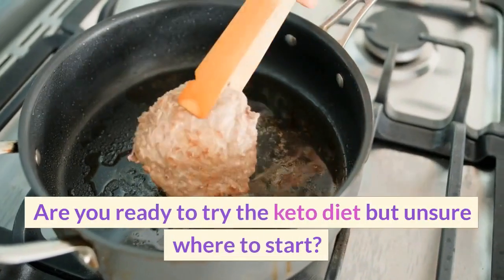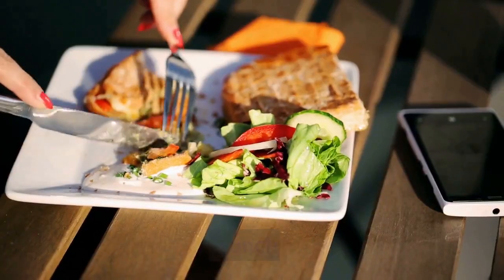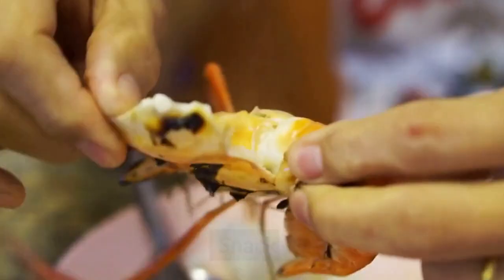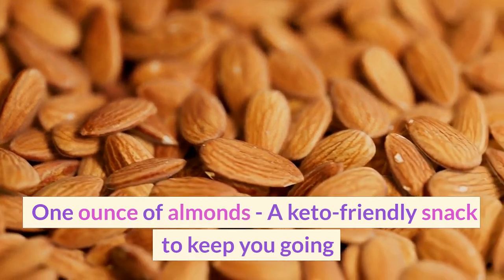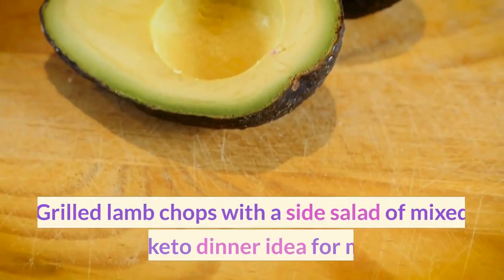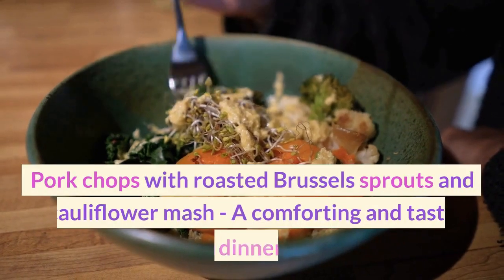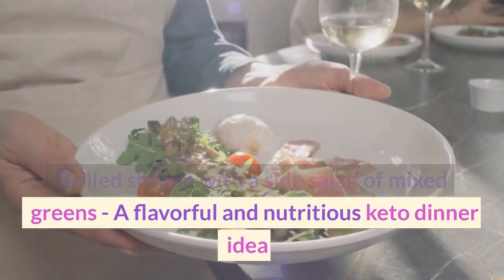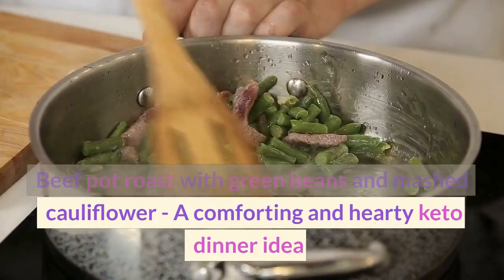sample keto diet meal plan for week l meal plan for keto diet beginners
Looking for a delicious and easy way to follow the keto diet? In this video, we're sharing a sample ketogenic diet meal plan for the week. Our meal plan features a variety of keto-friendly foods, including meats, veggies, and healthy fats, to keep you feeling full and satisfied all day long. Whether you're a seasoned keto pro or just getting started, this meal plan is perfect for anyone looking to stay on track with their low-carb lifestyle. So, join us as we walk you through a week's worth of tasty and easy keto meals.
Saturday
Breakfast
Keto pancakes made with almond flour and topped with sugar-free syrup and strawberries - A delicious and guilt-free keto breakfast idea
Lunch
Grilled chicken skewers with bell peppers and onions - A keto-friendly lunch option that is both flavorful and healthy
Snack
One tablespoon of peanut butter - A satisfying keto snack to keep you going
Dinner
Beef burger with lettuce, tomato, and avocado - A keto dinner idea for burger lovers
Sunday
Breakfast
Bacon, cheese, and spinach frittata - A tasty and filling keto breakfast idea
Lunch
Grilled shrimp Caesar salad - A refreshing and satisfying keto lunch option
Snack
One ounce of cheddar cheese - A keto snack that is easy to prepare and perfect for on-the-go
Dinner
Roast turkey with broccoli and cauliflower mash - A flavorful and nutritious keto dinner idea
Monday
Breakfast
Two fried eggs, sautéed spinach, and two slices of bacon - A satisfying keto breakfast
Lunch
Grilled chicken breast, mixed greens with olive oil and vinegar, and avocado - A delicious and healthy keto lunch
Snack
One ounce of almonds - A keto-friendly snack to keep you going
Dinner
Baked salmon, roasted asparagus with olive oil, and cauliflower rice - A flavorful and nutritious keto dinner
Tuesday
Breakfast
Cheese omelet with diced tomatoes, onions, and bell peppers - A tasty and filling keto breakfast idea
Lunch
Beef stir-fry with broccoli, mushrooms, and peppers - A quick and easy keto lunch recipe
Snack
Half an avocado with sea salt - A healthy and filling keto snack
Dinner
Grilled lamb chops with a side salad of mixed greens - A keto dinner idea for meat lovers
Wednesday
Breakfast
Scrambled eggs with cheese, sautéed mushrooms, and sausage - A keto breakfast idea to start your day right
Lunch
Chicken salad with mixed greens, avocado, and tomato - A keto-friendly lunch option that is both filling and healthy
Snack: One tablespoon of almond butter - A satisfying keto snack to keep you going
Dinner
Pork chops with roasted Brussels sprouts and cauliflower mash - A comforting and tasty keto dinner idea
Thursday
Breakfast
Greek yogurt with raspberries, almonds, and chia seeds - A delicious and filling keto breakfast idea
Lunch
Tuna salad with mixed greens, cucumber, and olives - A keto-friendly lunch option that is both refreshing and satisfying
Snack
Hard-boiled egg - A keto snack that is easy to prepare and perfect for on-the-go
Dinner
Grilled shrimp with a side salad of mixed greens - A flavorful and nutritious keto dinner idea
Friday
Breakfast
Spinach and feta omelet with smoked salmon - A tasty and healthy keto breakfast idea
Lunch
Cauliflower crust pizza with tomato sauce, mozzarella, and basil - A keto-friendly pizza recipe that is both delicious and satisfying
Snack
One ounce of macadamia nuts - A keto snack that is rich in healthy fats and perfect for on-the-go
Dinner
Beef pot roast with green beans and mashed cauliflower - A comforting and hearty keto dinner idea